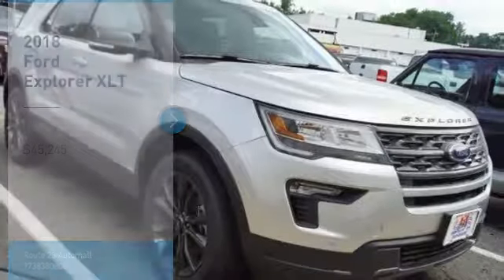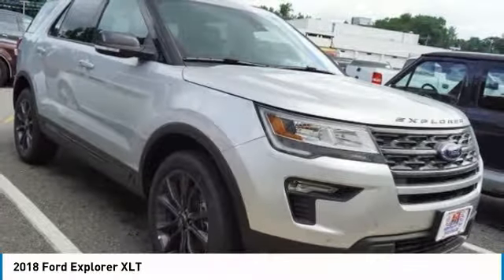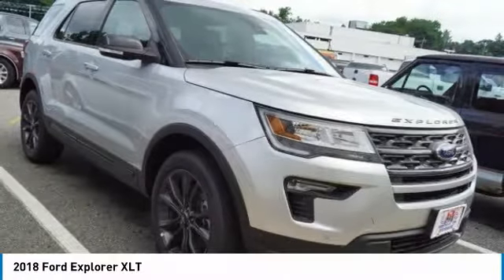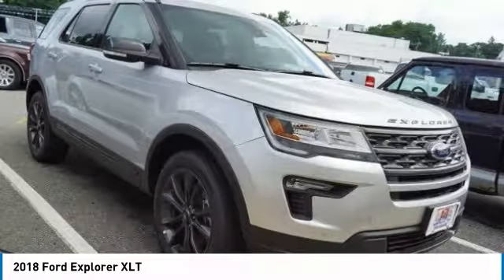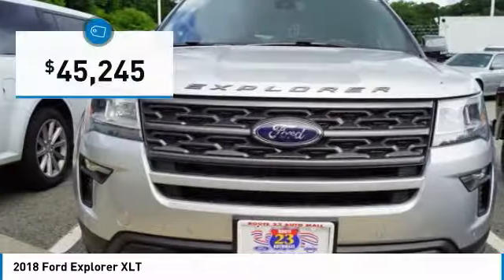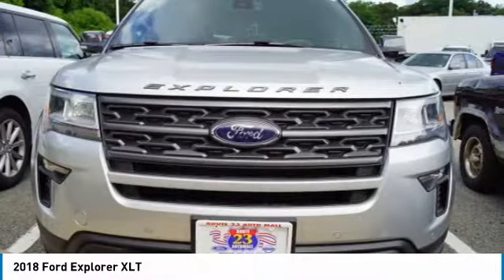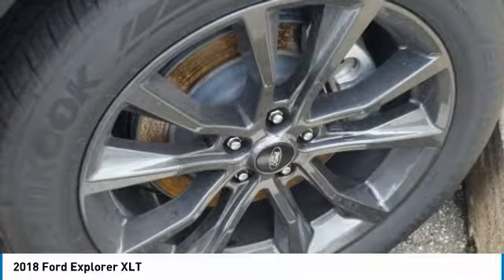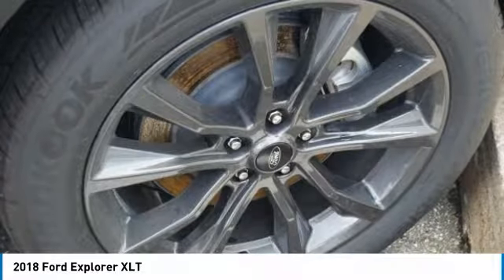2018 Ford Explorer 57960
2018 FORD EXPLORER Butler, NJ
Stock# 57960

1301 Rt. 23 South

Boasts 22 Highway MPG and 16 City MPG! This Ford Explorer boasts a Regular Unleaded V-6 3.5 L/213 engine powering this Automatic transmission. ENGINE: 3.5L TI-VCT V6, Wheels: 18  5-Split-Spoke Sparkle Silver-Painted -inc: Aluminum, Valet Function.

Unique Cloth Bucket Seats -inc: 10-way power driver's seat w/power lumbar and recline, 6-way power front passenger seat w/manual recline and 4-way manually adjustable driver and front passenger head restraints (2-way up/down when dual-headrest DVD entertainment system (50S) is ordered), Trip Computer, Transmission: 6-Speed SelectShift Automatic, Towing w/Trailer Sway Control, Tires: P245/60R18 AS BSW, Tire Specific Low Tire Pressure Warning, Terrain Management System ABS And Driveline Traction Control, Tailgate/Rear Door Lock Included w/Power Door Locks, Systems Monitor, SYNC Communication & Entertainment System -inc: enhanced voice recognition, 911 Assist, 4.2  LCD screen in center stack, AppLink and 1 smart-charging multimedia USB port in the Media Hub.

Come in for a quick visit at Route 23 Automall, 1301 Rt. 23 South, Butler, NJ 07405 to claim your Ford Explorer!